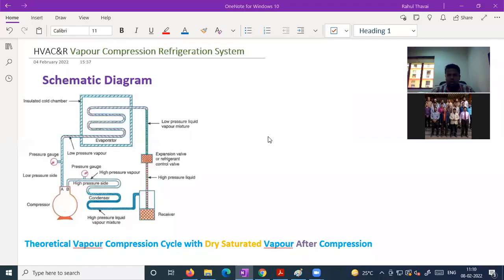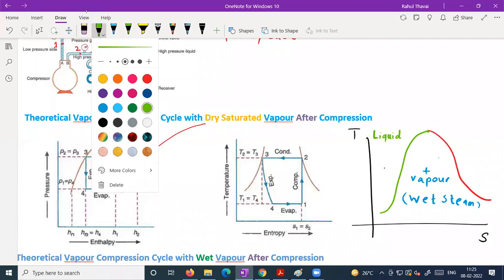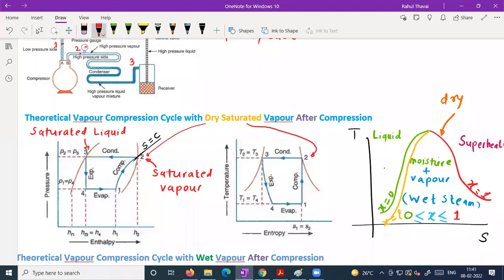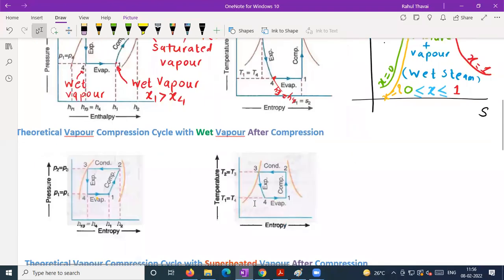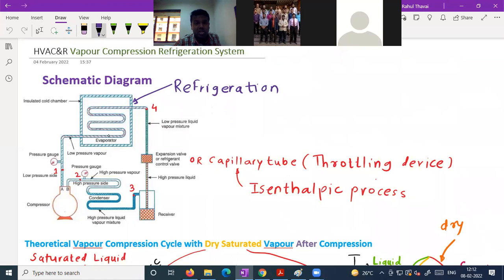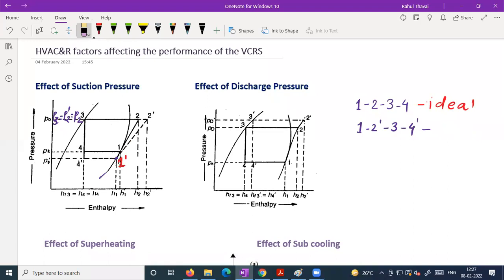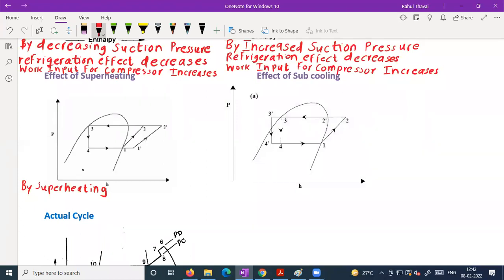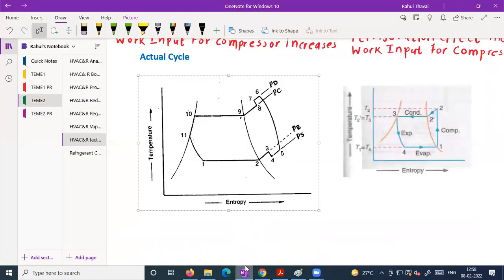Vapour Compression Refrigeration System & Factors Affecting it